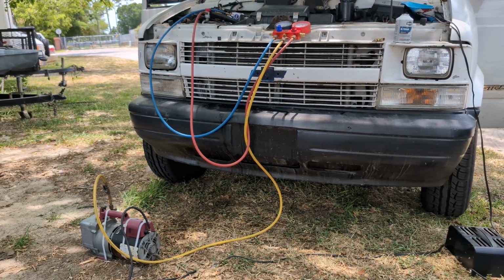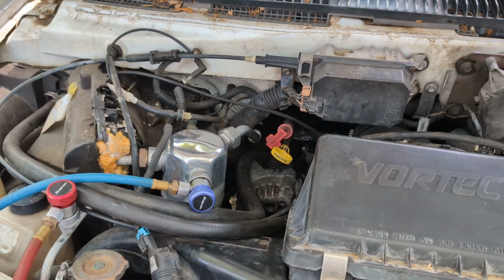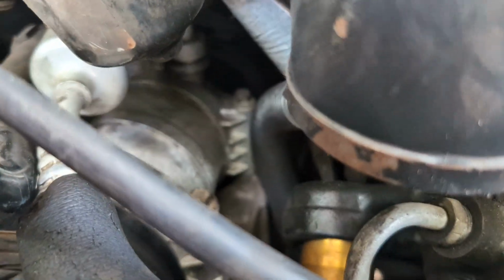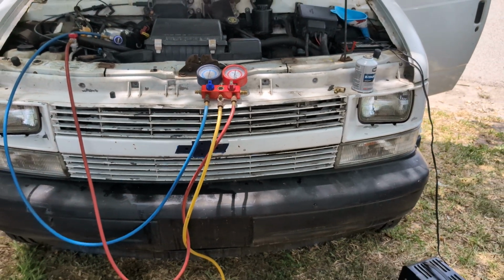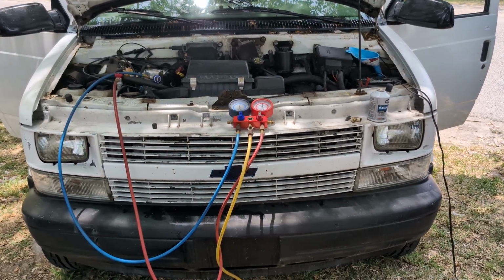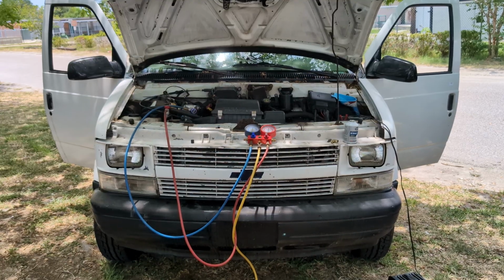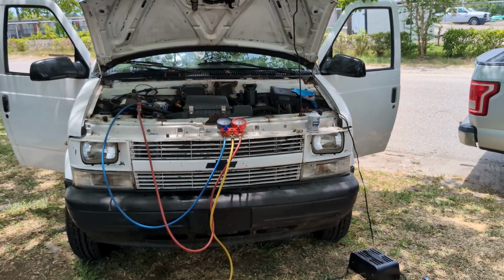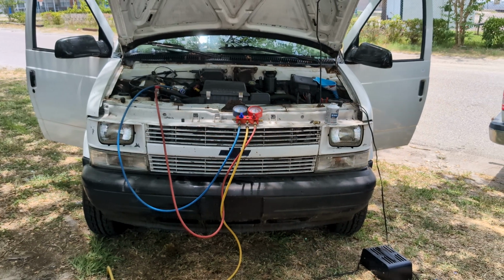Mechanic Fell Asleep Working On Astro Van AC